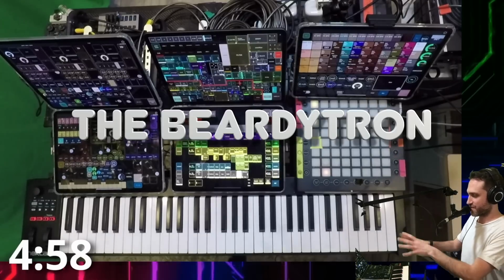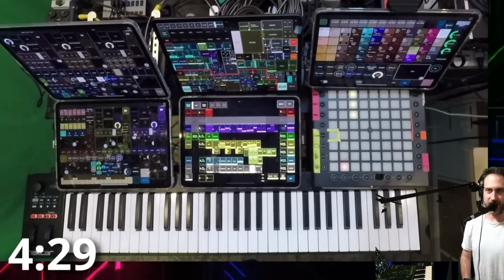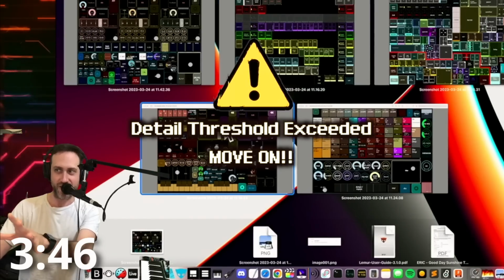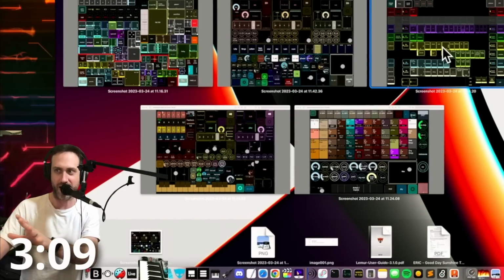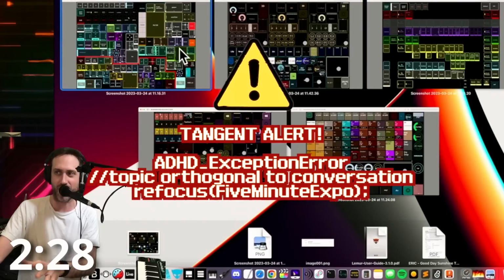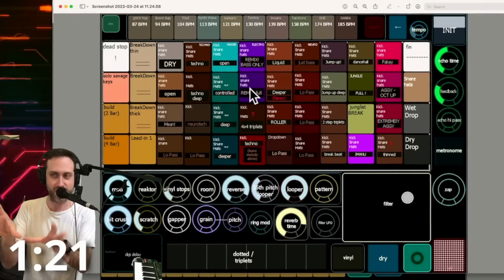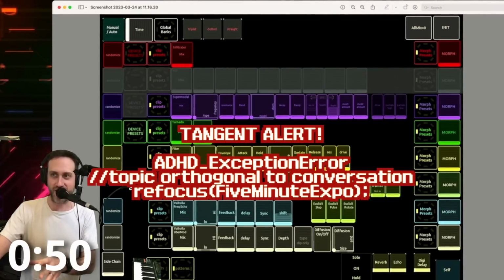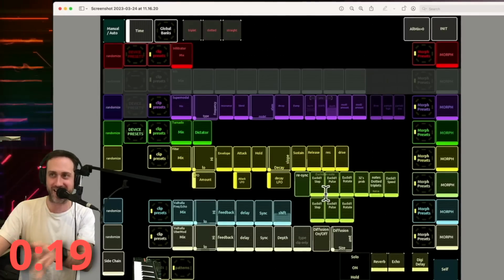Can I explain how the Beardytron works in less than 5 minutes?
I am working hard on the next iteration of my rig. It's the most ambitious rebuild I've ever done, incorporating some ideas I've had sitting around for years and never implemented, and some I've had to innovate from scratch to make this new system work. Some of these innovations will be becoming products you can use in your own system. The best way to become a beta tester and get the devices I build for myself is to join the Patreon and you can get involved and be the first to try tech as I develop it!

xxx